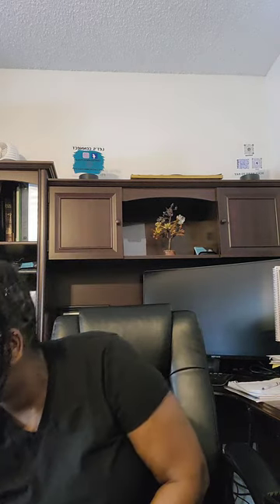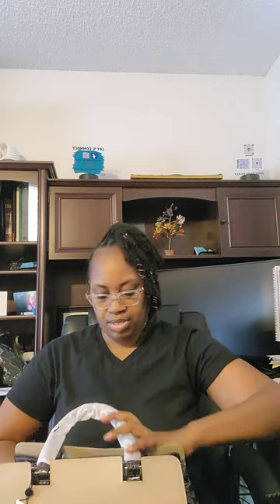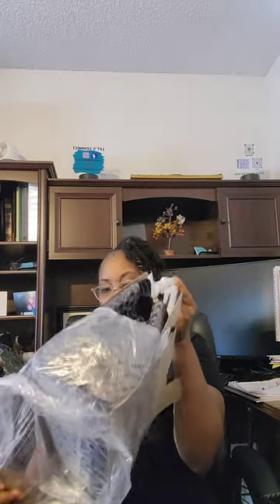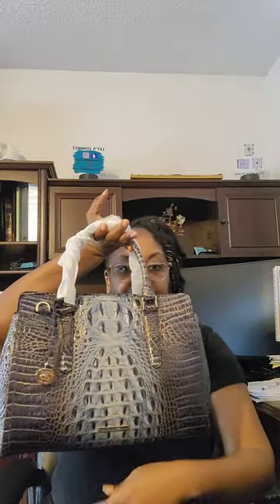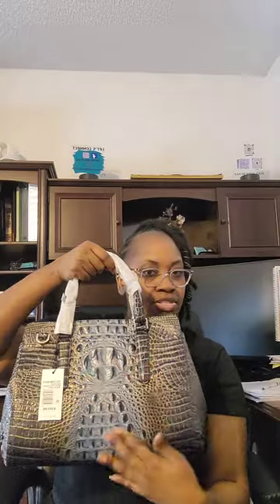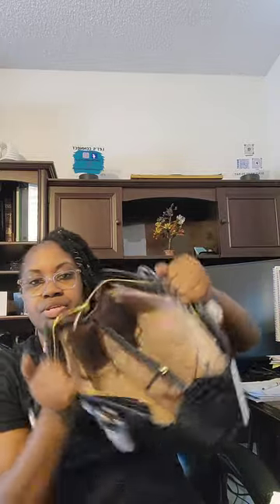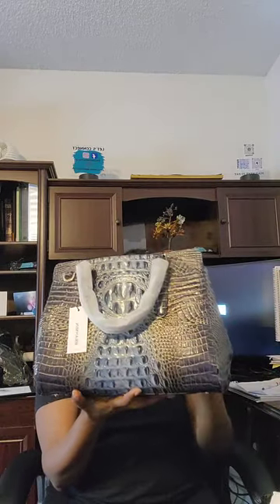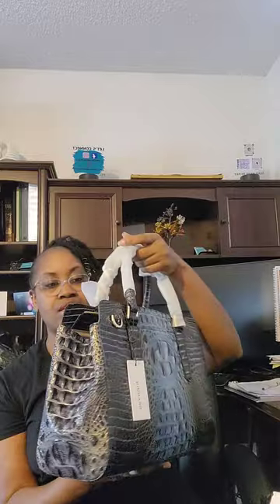Brahmin| Small Finley Shadow Ombre|Part 2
Watch this video to see what I purchased on sale.